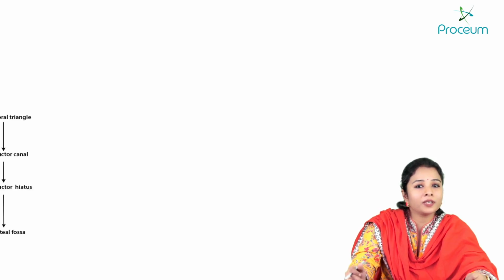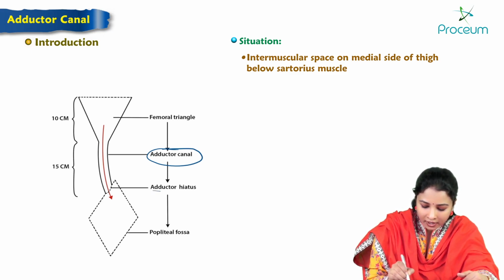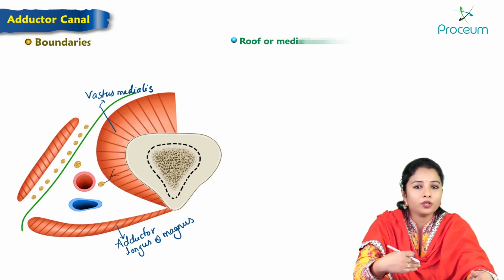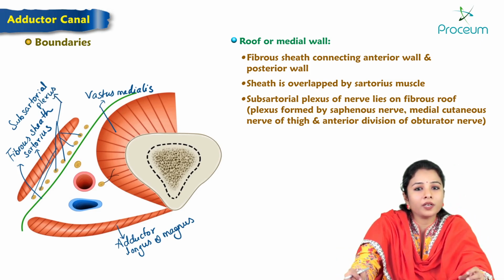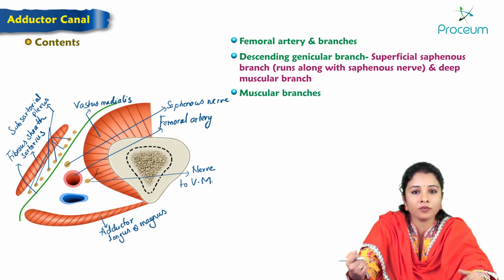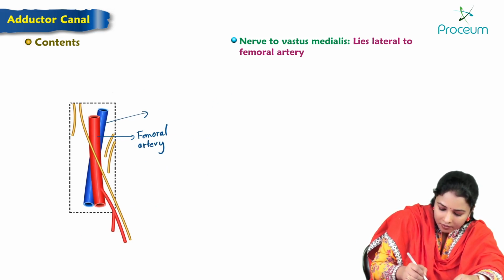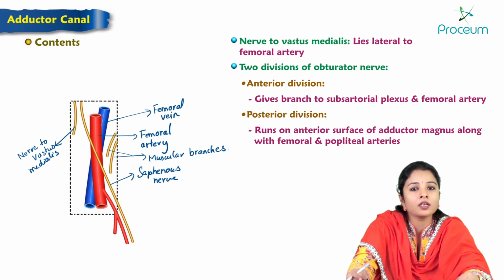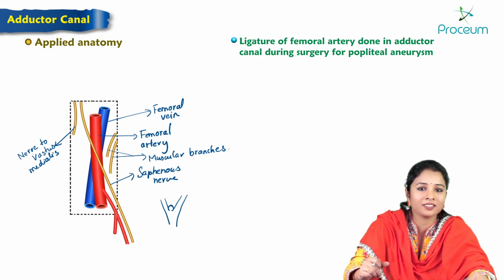Adductor Canal/ Sub-Sartorial Canal/ Hunter's Canal by Dr. Rajitha Vanga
John hunter (1729-93) was an anatomist and surgeon at London. During surgery for the treatment of popliteal aneurysm, ligation of femoral artery was done in the adductor canal.
Situation: Intermuscular space on the medial side of thigh below sartorius muscle
Extent: Apex of femoral triangle to tendinous opening of adductor magnus
Boundaries:
 Anterolateral wall: Vastus medialis
 Posteromedial wall: Adductor longus above and adductor magnus below
 Roof or medial wall:
o Fibrous sheath connecting anterior wall and posterior l wall
o Sheath is overlapped by sartorius muscle
o Subsartorial plexus of nerve lies on the fibrous roof (plexus formed by saphenous nerve, medial cutaneous nerve of thigh and anterior division of obturator nerve)
Contents:
1. Femoral artery and branches
2. Descending genicular branch- Superficial saphenous branch (runs along with saphenous nerve) and deep muscular branch
3. Muscular branches
4.  Femoral vein: Lies posterior to femoral artery in upper part and lateral to artery in lower part
5. Saphenous nerve: Crosses femoral artery from lateral to medial
6. Nerve to vastus medialis: Lies lateral to femoral artery
7. Two divisions of obturator nerve:
 Anterior division: Gives branch to subsartorial plexus and femoral artery
 Posterior division: Runs on anterior surface of adductor magnus along with femoral and popliteal arteries , and ends by supplying knee joint after piercing oblique popliteal ligament
Applied anatomy:
 Ligature of femoral artery done in the adductor canal during surgery for popliteal aneurysm